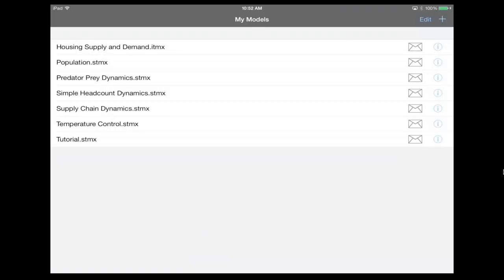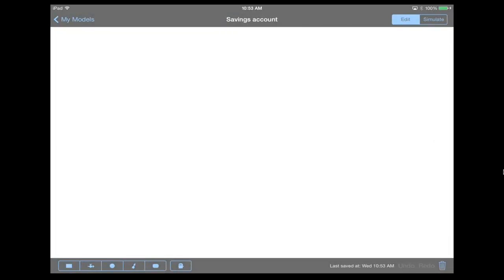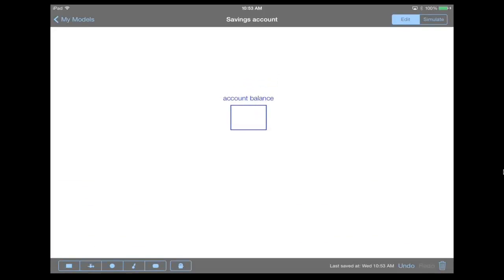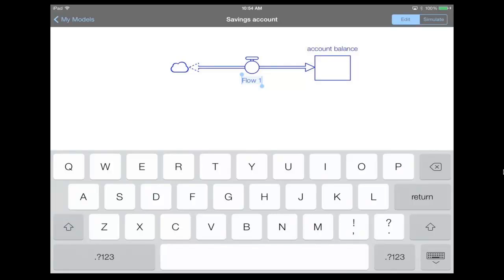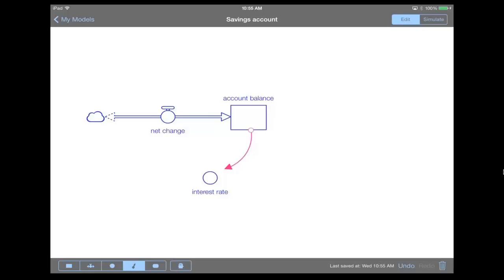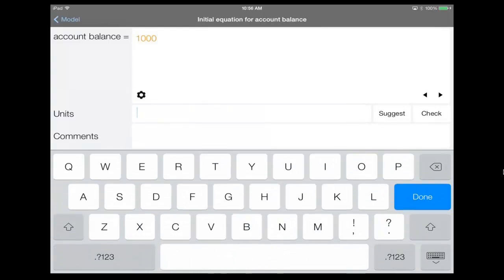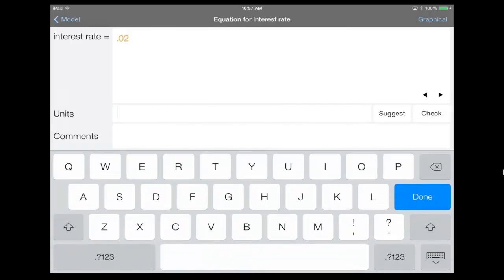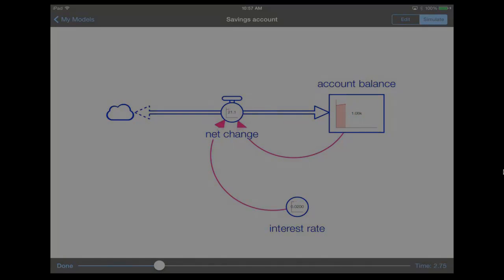Stella Modeler for iPad Tutorial: Building a Simple Model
This is part of a series of tutorials on how to quickly build, simulate and share system dynamics models using STELLA Modeler for the iPad.

In this video we demonstrate how to use Stella Modeler for iPad to build a simple savings account model. Learn the basic mechanics of creating a stock and flow diagram, defining equations and simulating behavior over time.